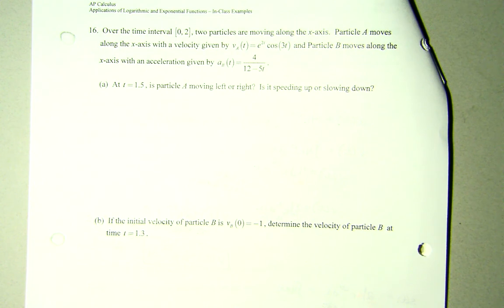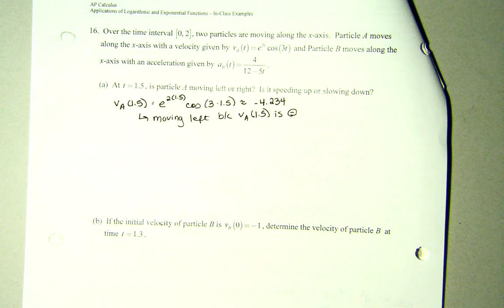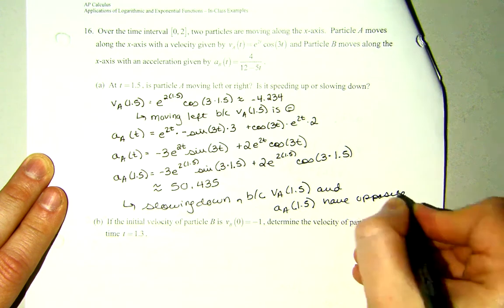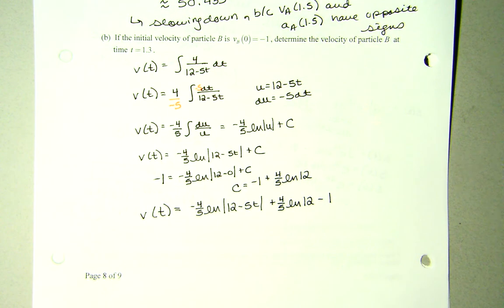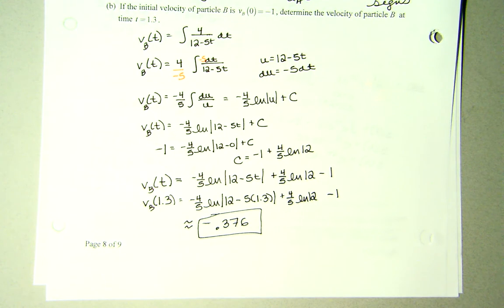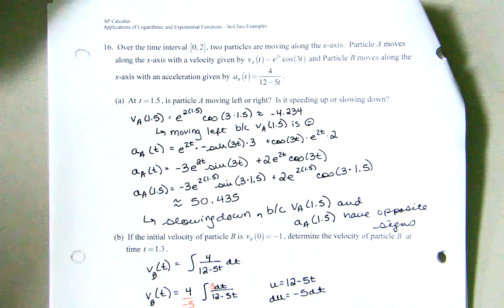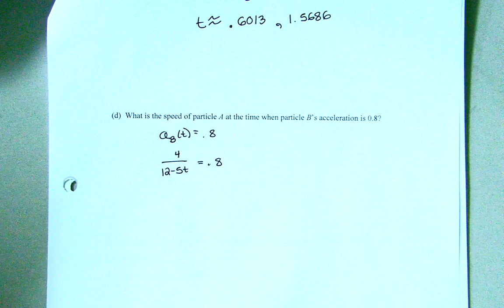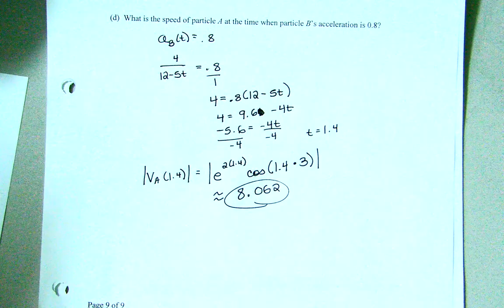AP Calculus - Applications of Exponential and Logarithmic Functions - Particle Motion - Problem #16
AP Calculus - Applications of Exponential and Logarithmic Functions
Particle Motion - Problem #16
February 4th, 2020
A Block